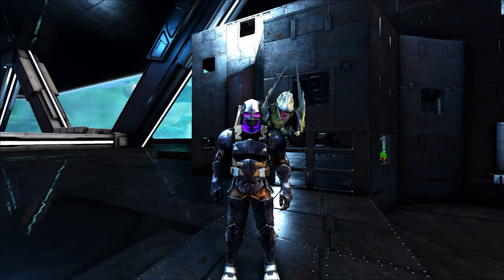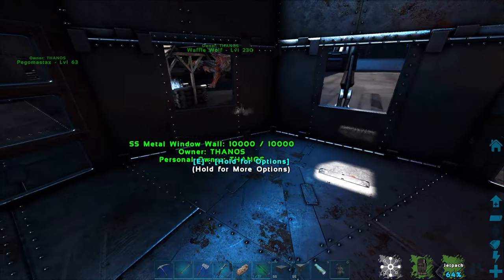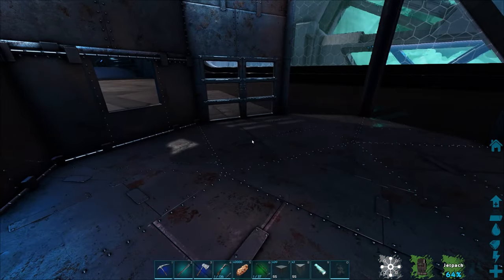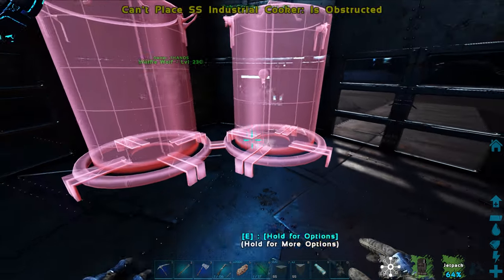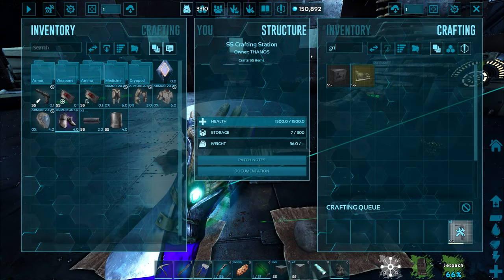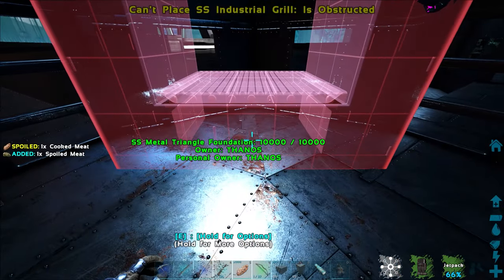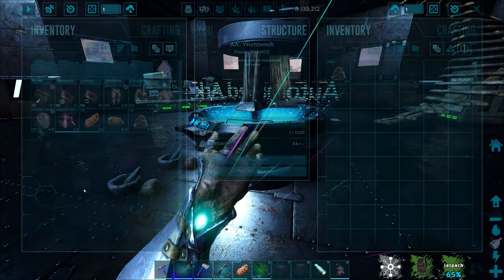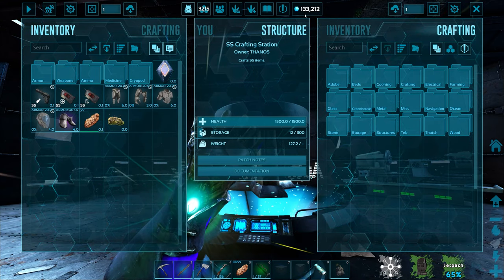🥘 INDUSTRIAL COOKING POT & GRILL ROOM, CHEM BENCH!! - ARK Genesis Part 2 Ep.26 (Gameplay Let's Play)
ARK: Genesis Part 2 gameplay / let’s play / playthrough with Waffle! ARK: Genesis Part 2 concludes the epic saga of the open world dinosaur survival crafting game!

▶︎ Join the 🧇 Syrup Squad to get your name in my outro, access to our Discord server, and more!

▶︎ ARK: Genesis Part 2 gameplay is on PC in 1440p at 60fps

In ARK Genesis Part 2, you’ll emerge into a vast new physical world teeming with strange biomes and exotic creatures, while engaging in extensive story-oriented missions that test your mettle, ingenuity, and survival skills. Wielding an array of powerful new tames, items, weapons, and structures, you’ll journey from idyllic fields through twilit phantasmagoric realms, all the way into a literal hellish heart of darkness. Thousands of years and trillions of miles away from where your story began, you’ll challenge series-villain Rockwell in a final confrontation to determine the fate of humanity. The future is in your hands, Survivor -- one last time!

▶︎ Play ARK: Genesis Part 2 on Xbox One / Xbox One S / Xbox One X / Xbox Series S / Xbox Series X here